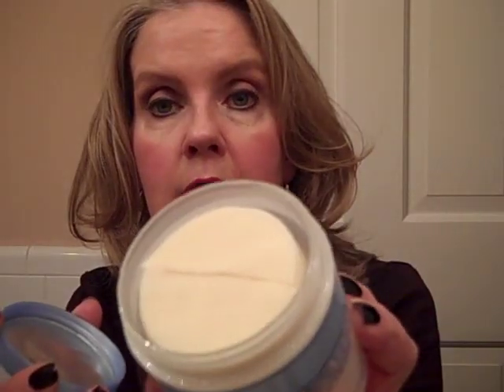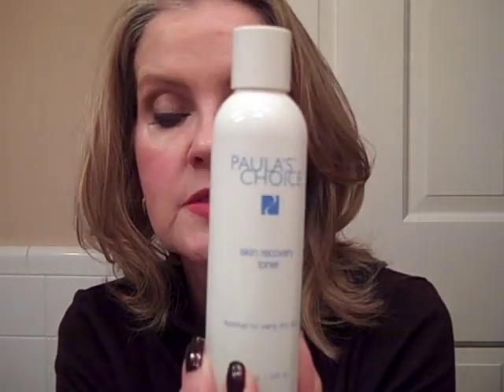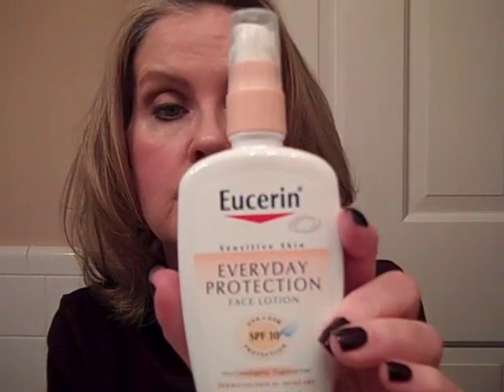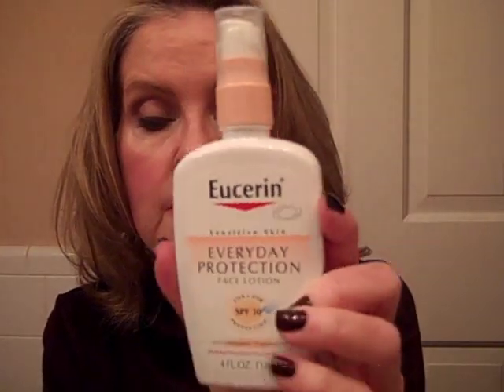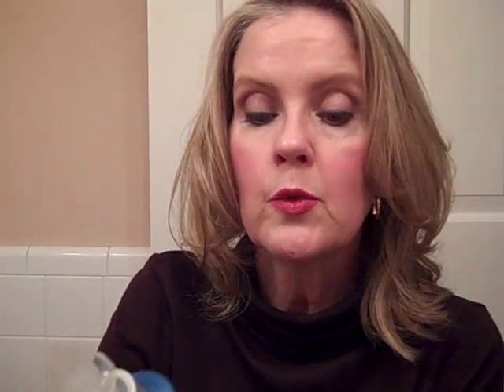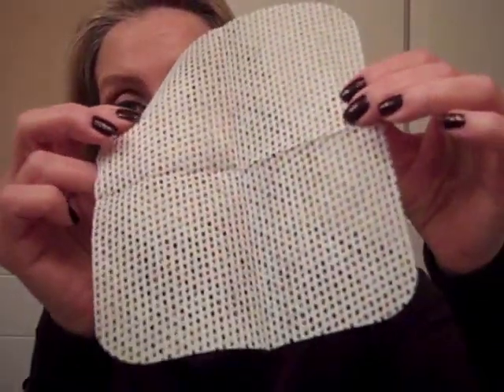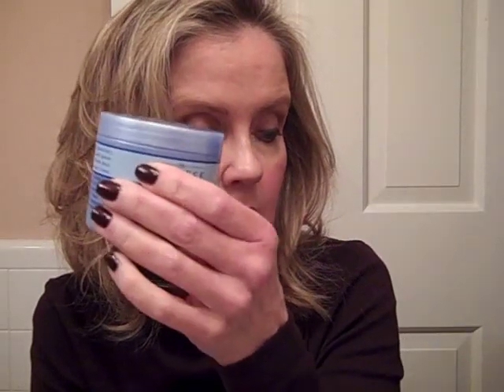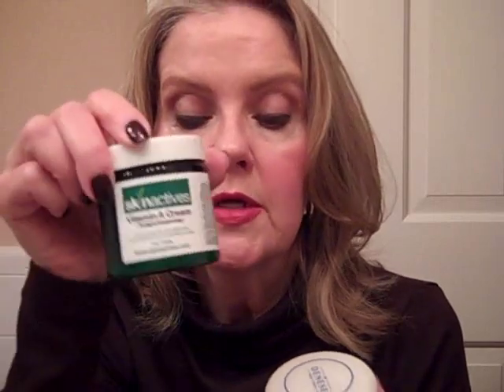My Anti-Aging Skin Care Routine- Dr. Denese is in House with Atralin and others :)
Hope this is not all just "clear as mud"  :)  Really very simple and I do it without thinking! I have never had anything professionally done to my skin. Never even had a facial :(  I have always, always spent more money on skin care than makeup and I hope it shows.  Thanks so much for your support and for watching!

All Dr. Denese products can be purchased directly from her site.  If you follow Dr. D on twitter she also often has giveaways and flash sales that make her products an even greater value.  Her website is:

Olay, Eucerin can be purchased virtually anywhere.

Products used:
Olay Daily Facial Cleansing Cloths for Sensitive Skin
Almay Oil Free Eye Makeup Remover Pads
Paula's Choice Resist Optimal Results Hydrating Cleanser
Paula's Choice Skin Recovery Toner-Normal to Very Dry Skin
Skin Actives Advanced Protection Spf 30 Sunscreen
Skin Actives Vitamin A cream-Twilight Awakening
Eucerin Everyday Protection Face Lotion for Sensitive Skin spf 30
Dr. Denese-
Hydroshield Eye Serum
Hydroshield Ultra Moisturizing Face Serum
Hydroshield Hydrating Dream Cream
Advanced Firming Facial Pads
Pro C Illuminating Cell Defense Pads
Firming and Resurfacing Eye Pads

Clinique-All About Eyes RICH

Prescription only products-I get scripts for these products either from my derm or GP.
Atralin tretinoin gel 0.05%  A 45 gram tube runs about 150. without insurance and lasts me about 9 months.
Hydroquinone- 4 % (OTC can only be 2%) 1oz tube is about 20.00 and could easily last beyond its expiration.